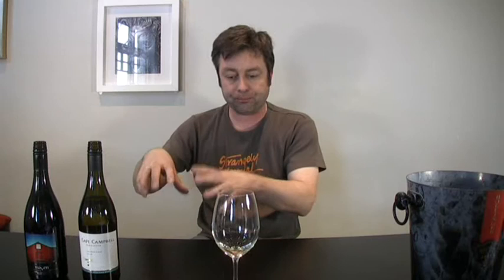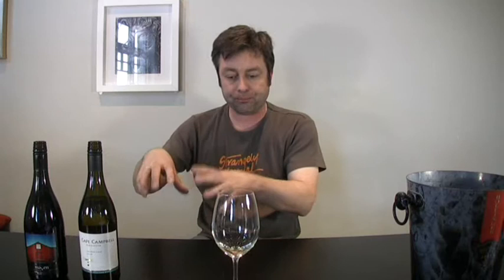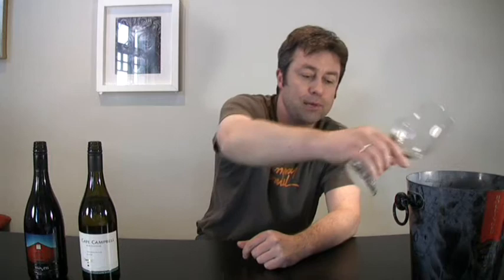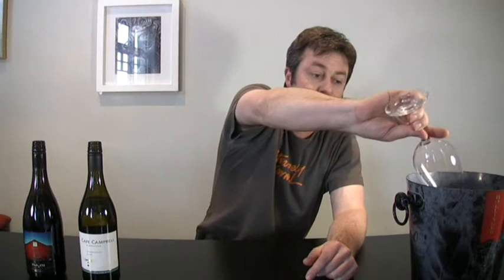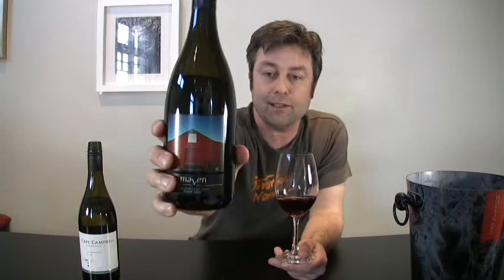Flight of the conchords - Episode # 107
Jayson Bryant of The Wine Vault tastes two Chardonnays from Marlborough.